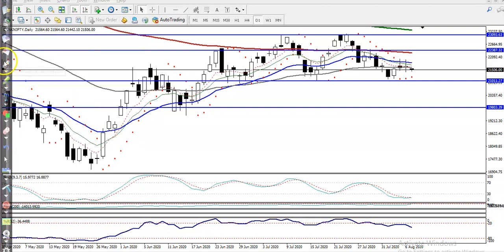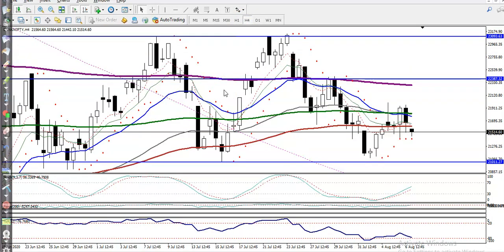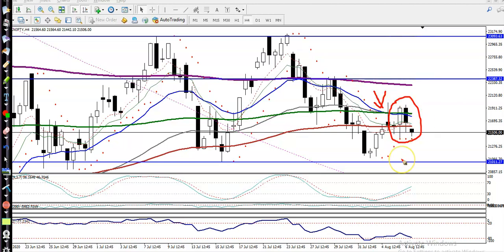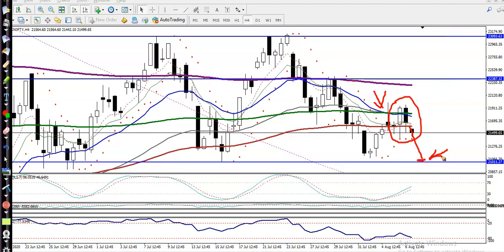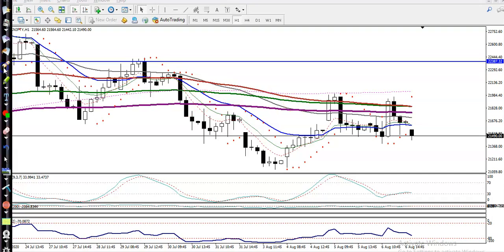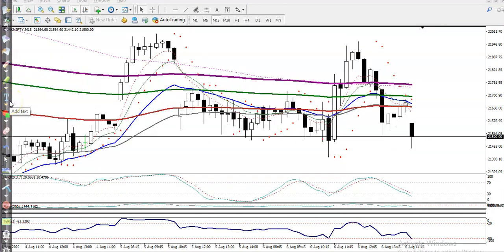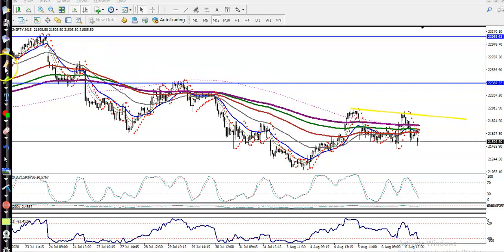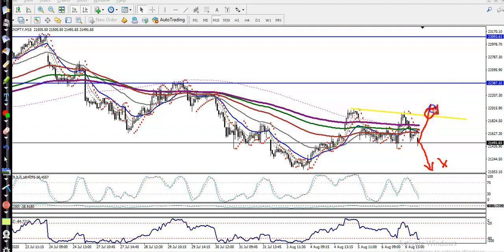Bank Nifty Analysis | Pivot Point | 7th August 2020